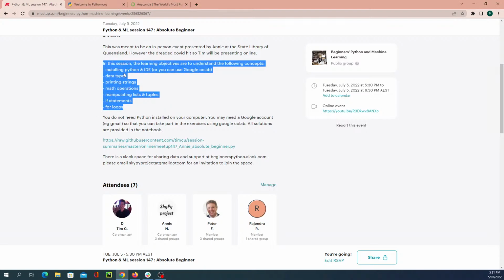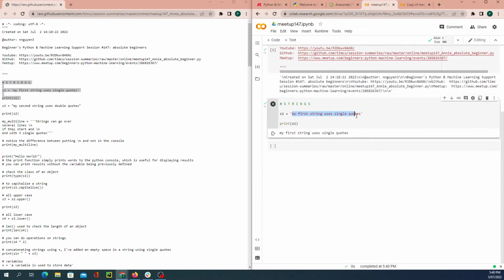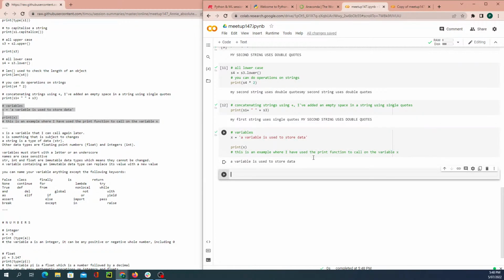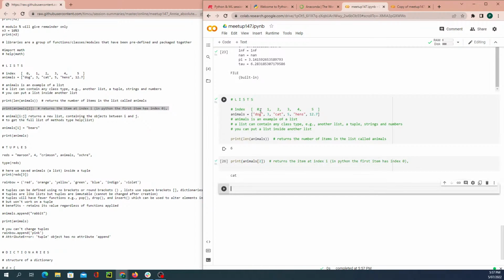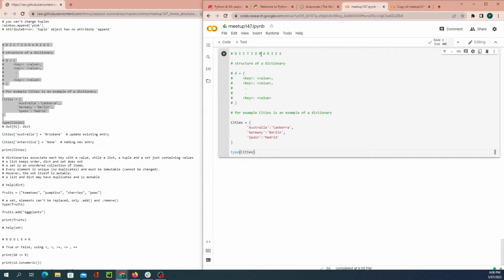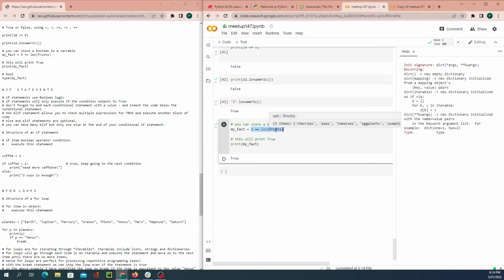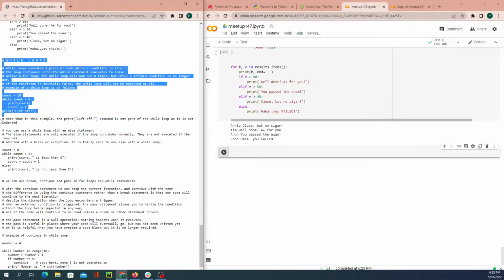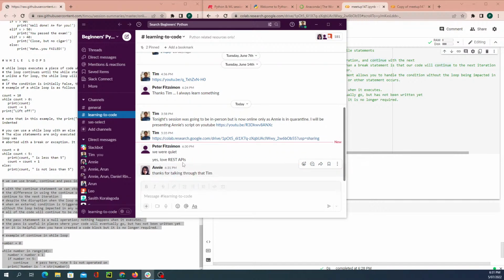147 - absolute beginners with Annie - Beginners' Python and Machine Learning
This video is part of a series targeting absolute beginners to Python. The session was meant to be in person with Annie but the dreaded covid hit and so I will be presenting Annie's script online.

In this session, the learning objectives are to understand the following concepts:
- installing python & IDE (or you can use Google colab)
- data types
- printing strings
- math operations
- manipulating lists & tuples
- if statements
- for loops

You do not need Python installed on your computer. You may need a Google account (eg gmail) so that you can take part in the exercises using google colab. All solutions are provided in the notebook.